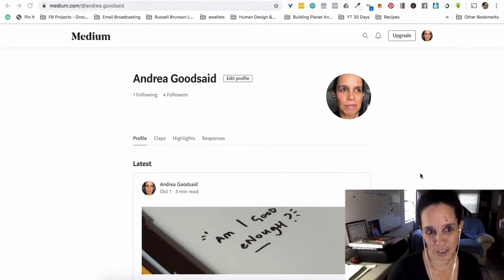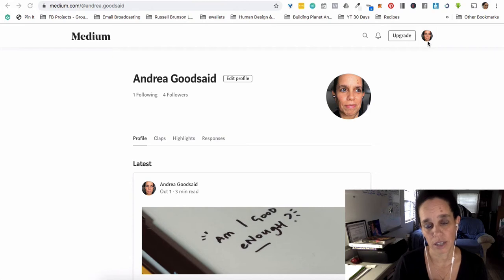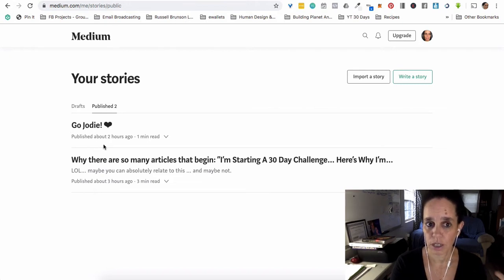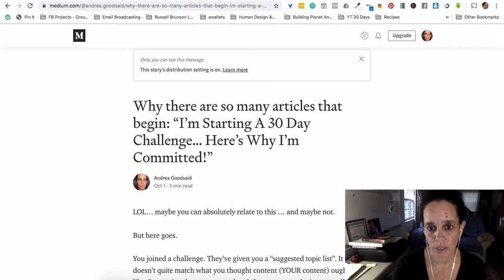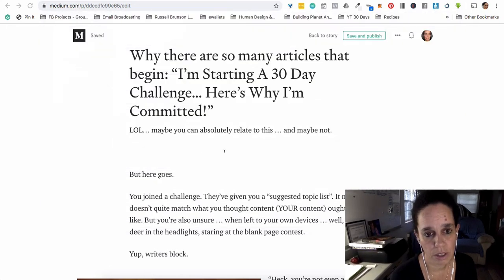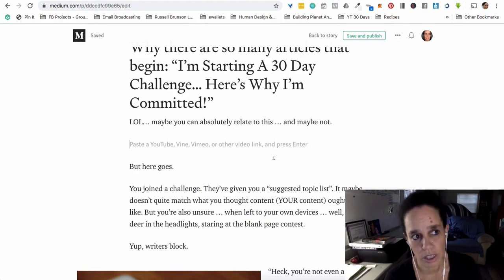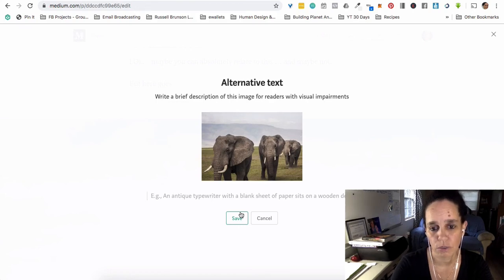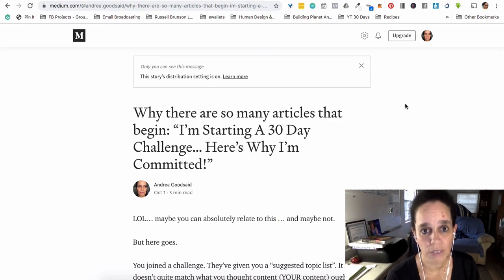If You're New to Medium - here's what I discovered on Day 1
I started a 30 Day Free Traffic challenge today.

The platform we're doing it with is the Authority site called Medium.

Totally new platform to me, so in this video I'm doing what I always preach ... which is ... as soon as you figure a thing or two out - make some content about whatever it is you just learned!

Here's what I learned about how to post on Medium.

Andrea :)